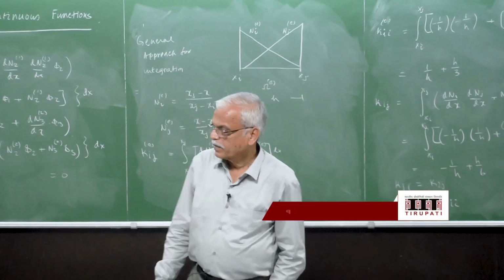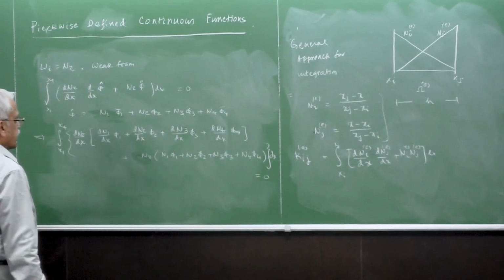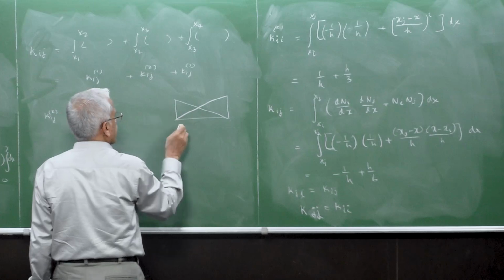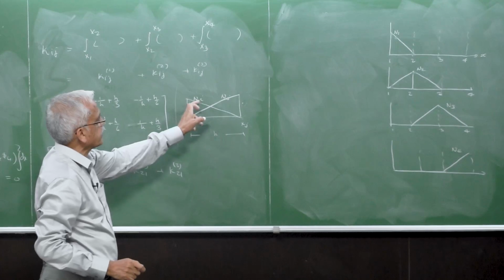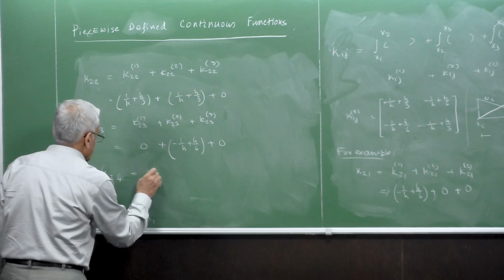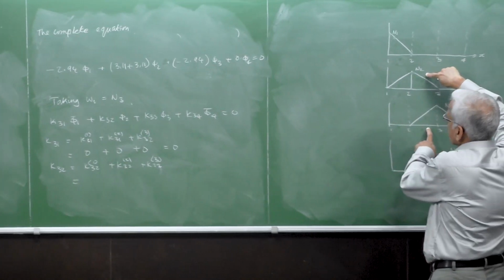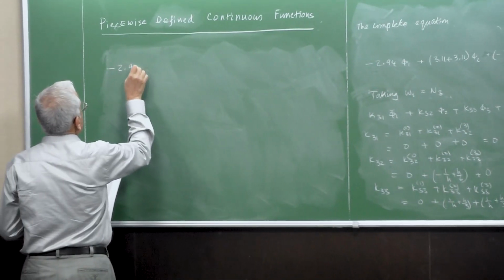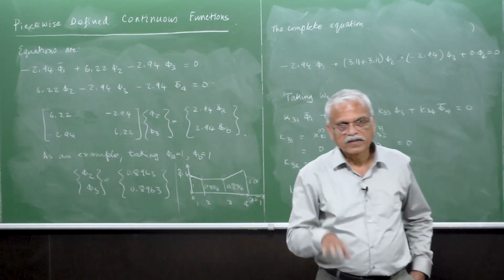Lec23: 1D Element with phi prescribed at x=0, x=1